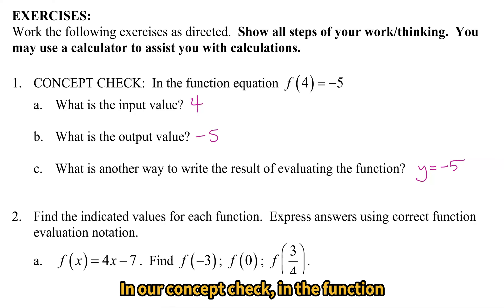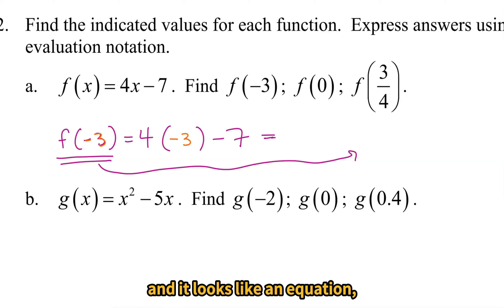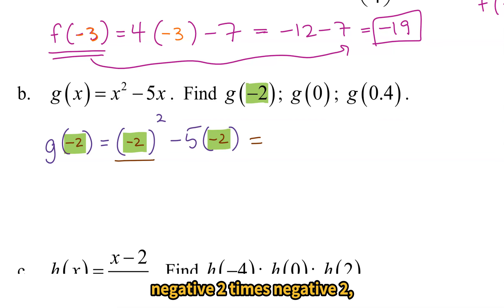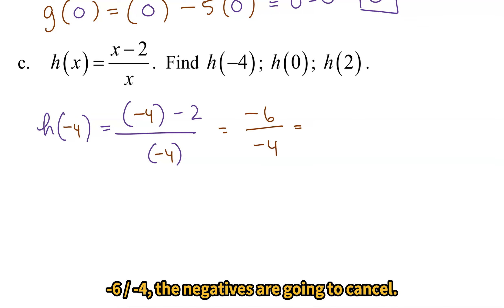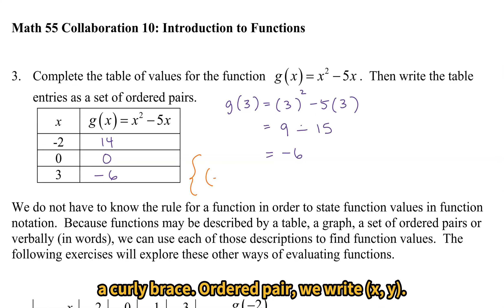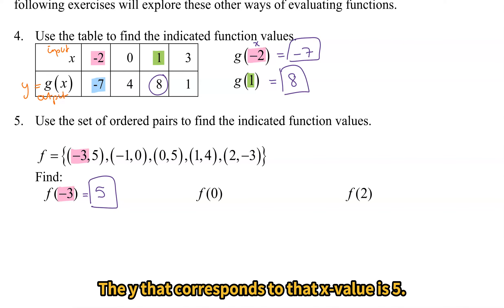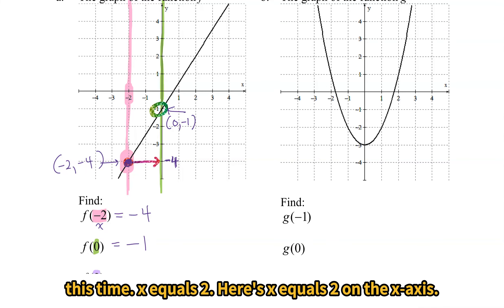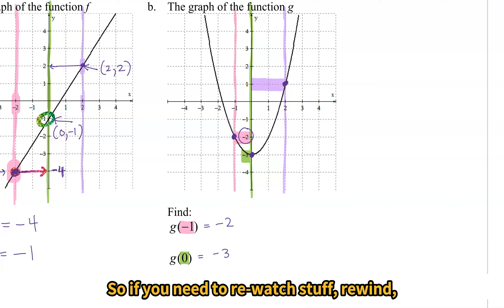Introduction to Functions Part 6